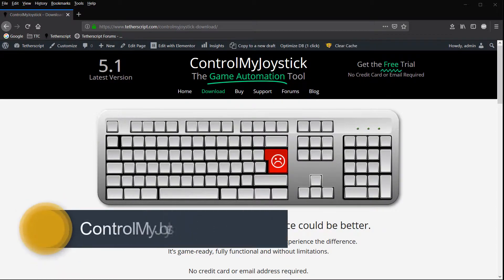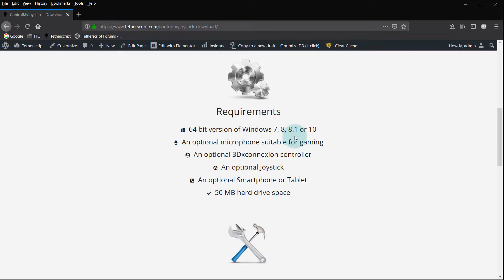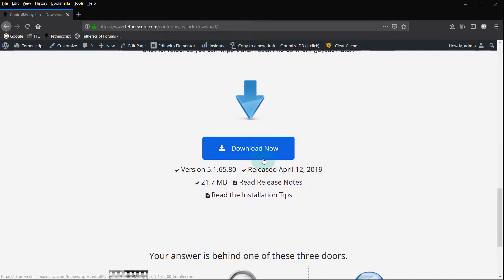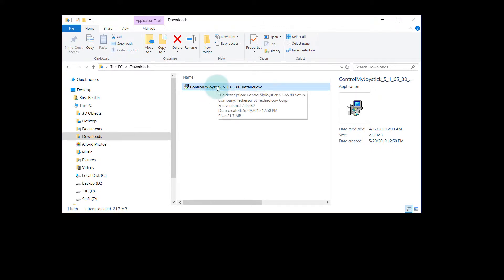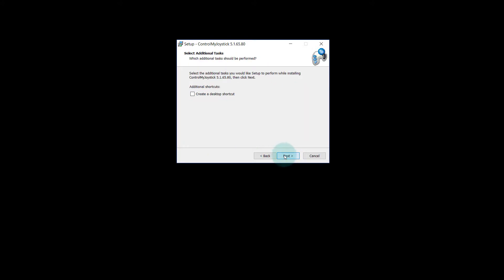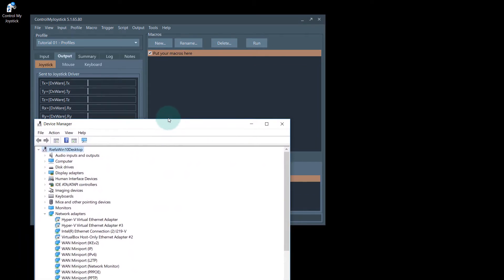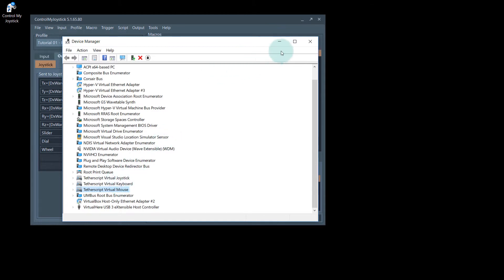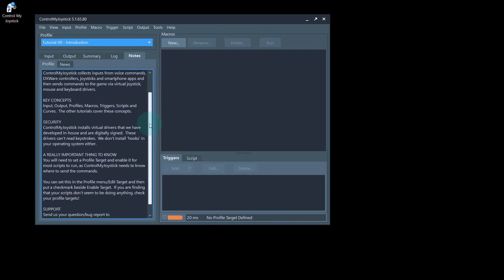ControlMyJoystick - Installing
Shows how to install ControlMyJoystick and how identify the installed virtual drivers in Device Manager.